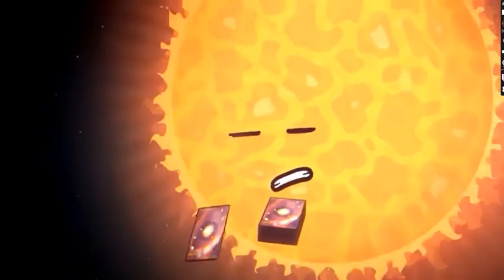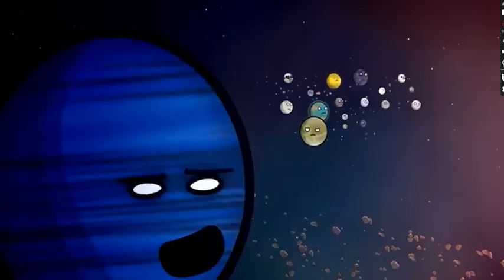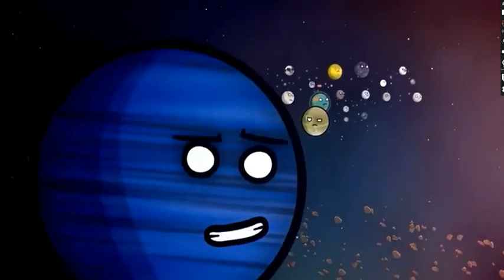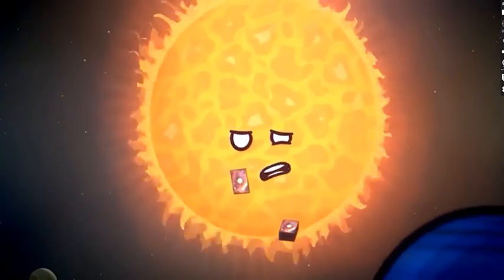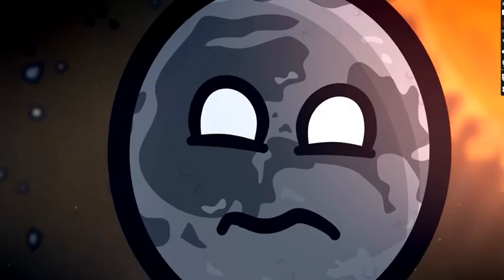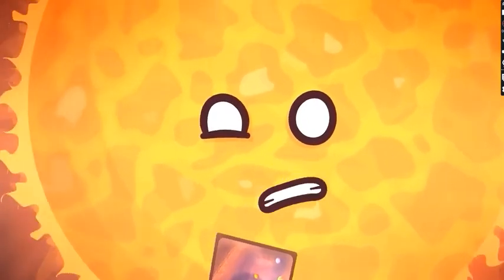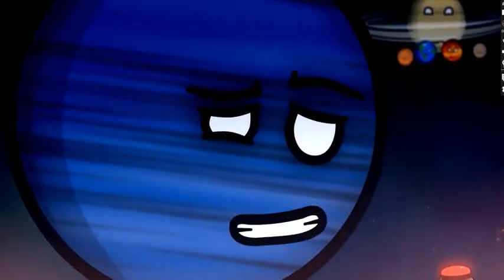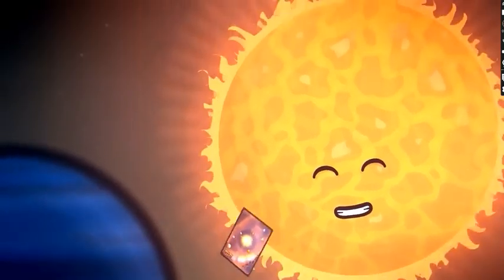who is theia? why does the earth know her? Solarballs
who is theia and why is earth curious to find her? lets find ot this is a solarballs video giving us information about earths knowledge about theia